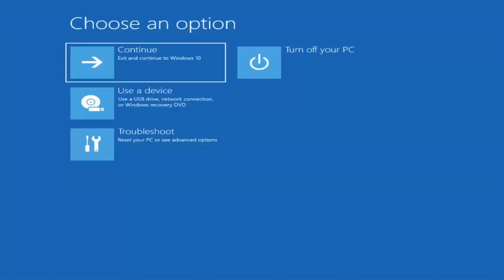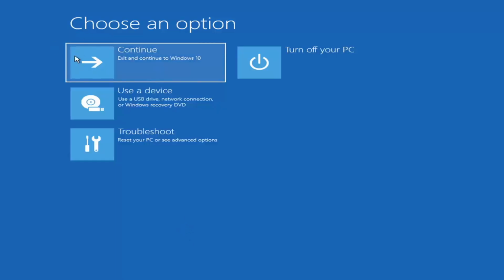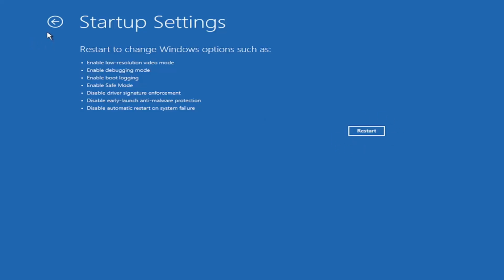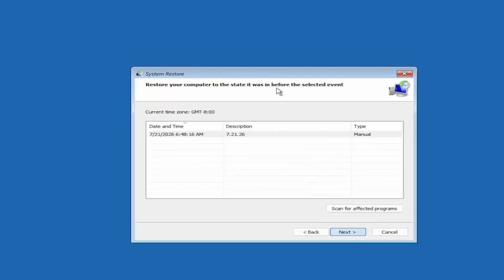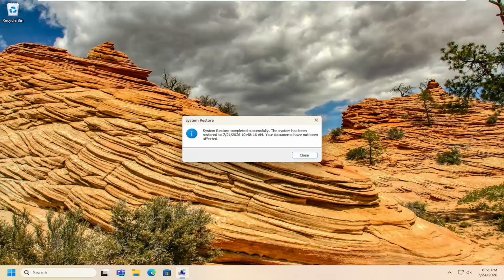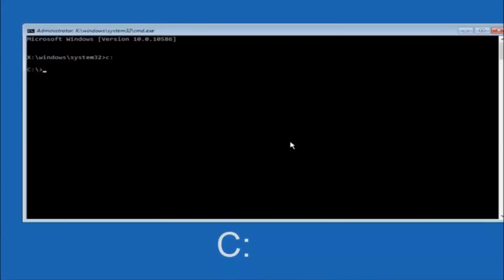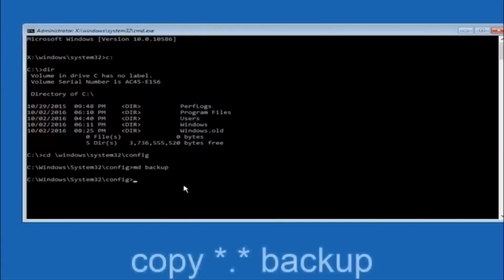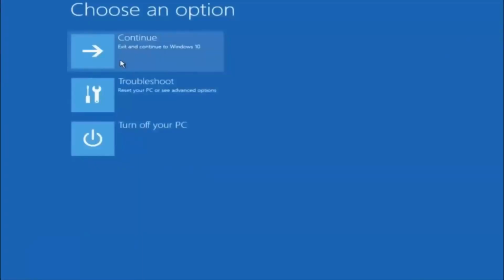How To Fix Blue Screen on ASUS TUF Gaming A17 [Solution]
If your ASUS TUF Gaming A17 is displaying a blue screen, this video covers the topic by discussing common causes of Windows system errors and unexpected crashes. It is designed for users experiencing startup issues, recurring blue screen messages, or system stability problems on the ASUS TUF Gaming A17 laptop. The tutorial provides helpful information to better understand what these errors may indicate and how they can affect gaming laptop performance. Whether the issue appears during startup or regular use, this guide offers valuable insights into ASUS TUF Gaming A17 blue screen problems.

Issues addressed in this tutorial:
ASUS TUF Gaming A17 blue screen
How to fix ASUS TUF Gaming A17 blue screen

This tutorial focuses on the ASUS TUF Gaming A17 blue screen issue and helps viewers understand common Windows errors that can impact gaming laptop reliability and system performance. It is a valuable resource for anyone searching for ASUS TUF Gaming A17 troubleshooting information, startup error details, or system crash topics. By discussing the overall issue and its possible causes, the video provides useful context without explaining the repair process. It is an excellent reference for ASUS TUF Gaming A17 users looking to learn more about blue screen errors and Windows stability.